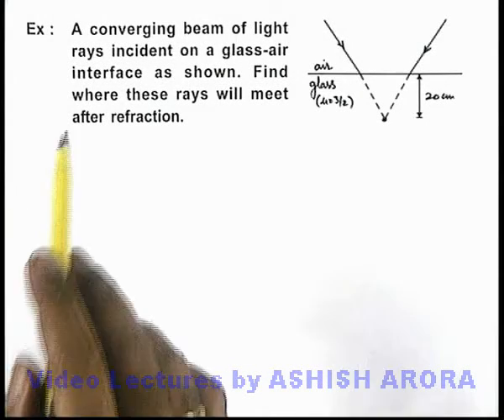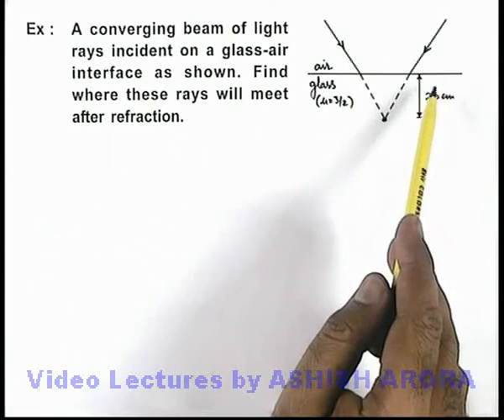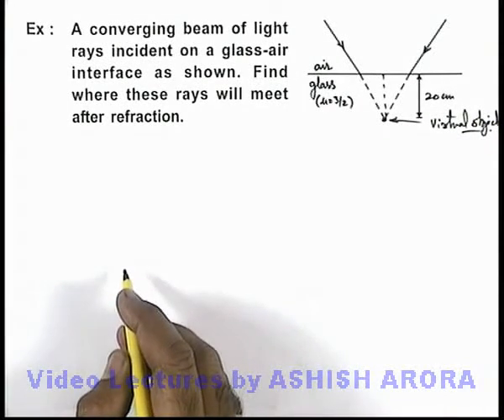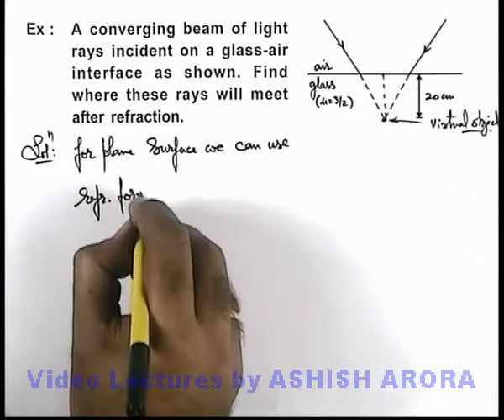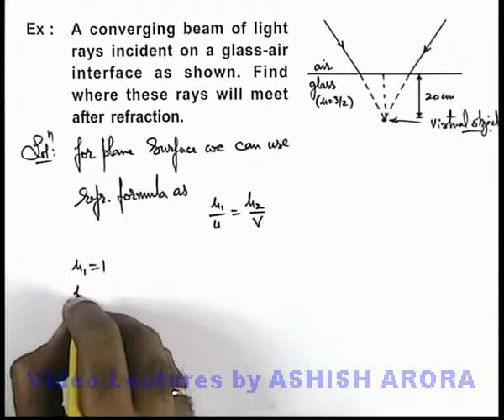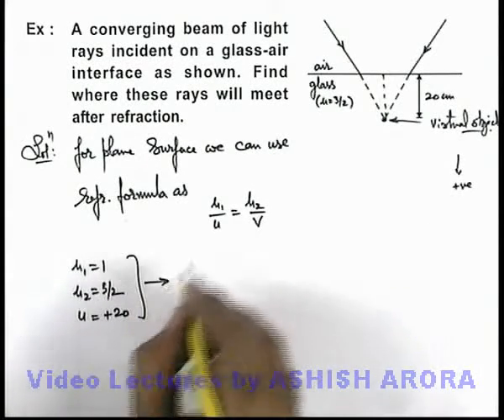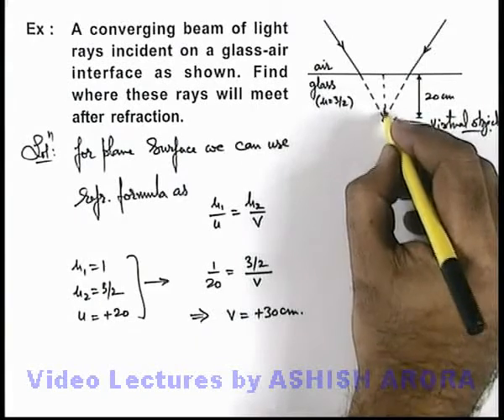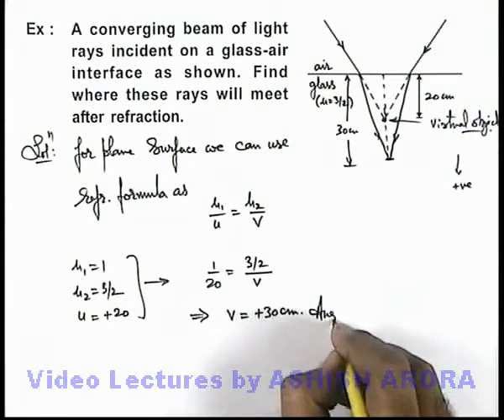Class 12 Physics | Refraction of Light | #30 Solved Example-15 | For JEE & NEET